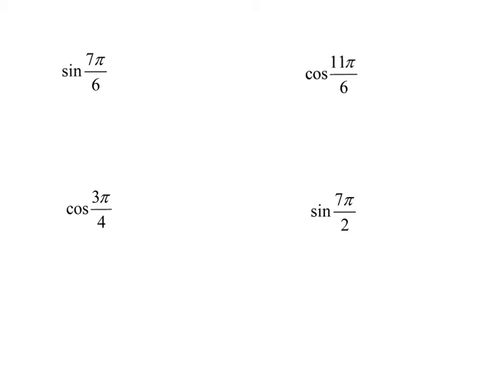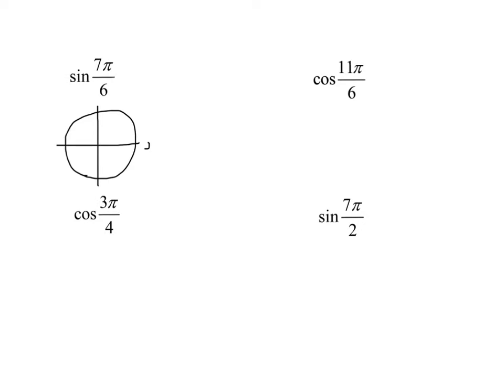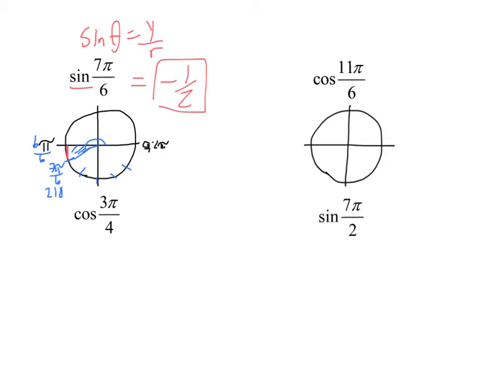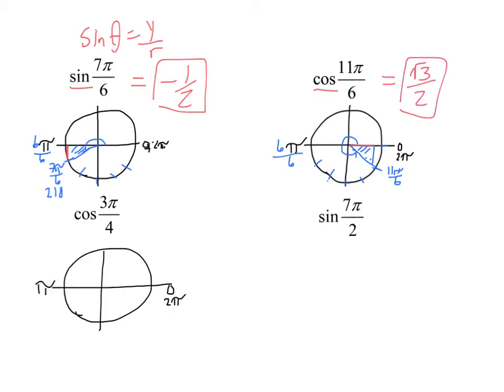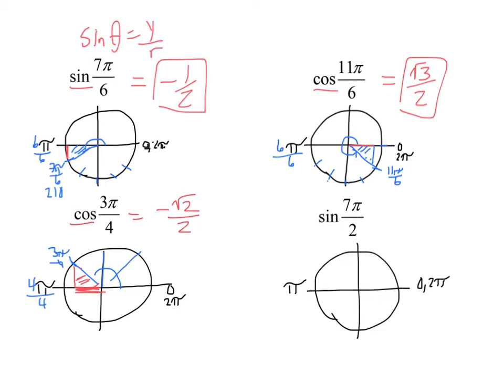3X U6D9 evaluating trig exspressions